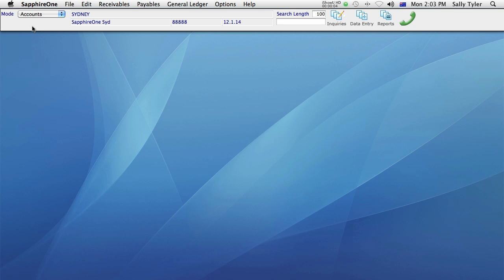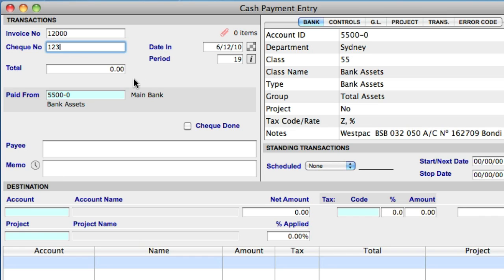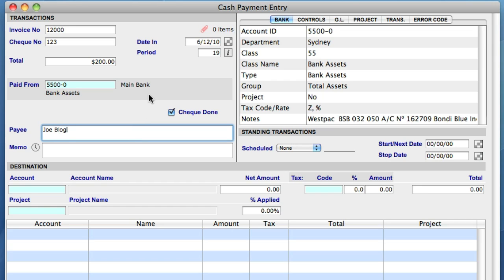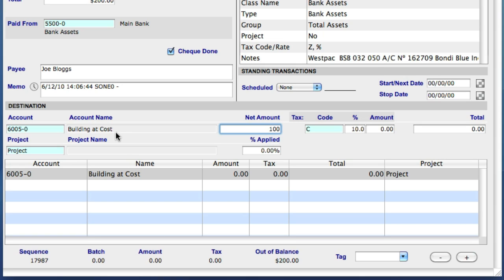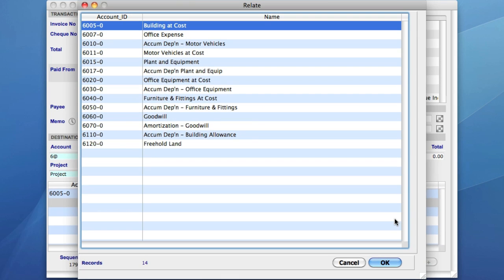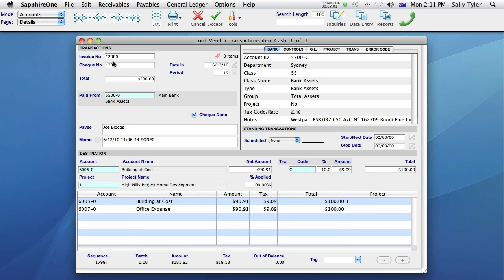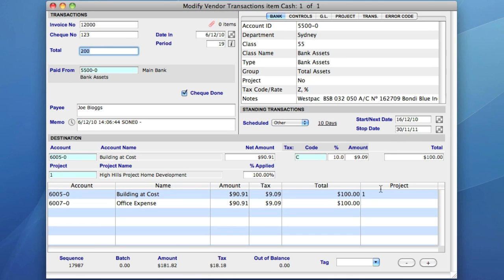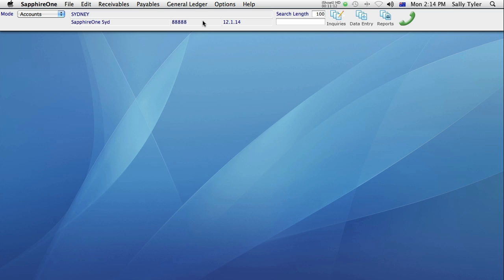SapphireOne ERP, CRM & Accounting Software: Entering a Cash Payment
This movie demonstrates how to enter a Cash Payment from the Payables menu in the Accounts mode of the SapphireOne ERP, CRM and Accounting Software solution.

Other content:
- Menu design
- Paper Clip
- Management Review tabs
- Standing Transactions